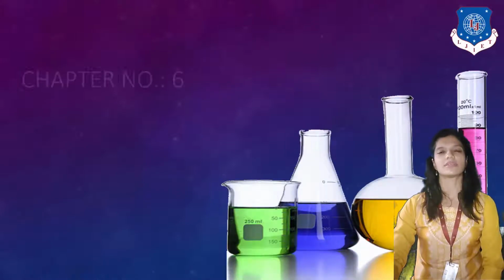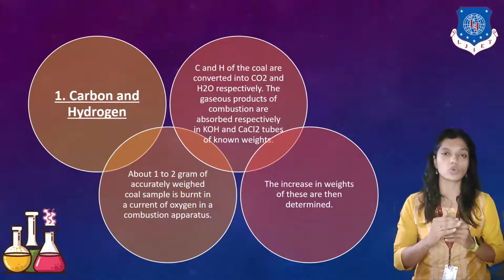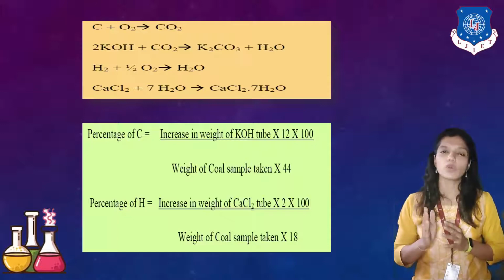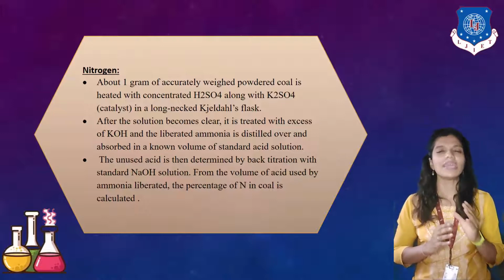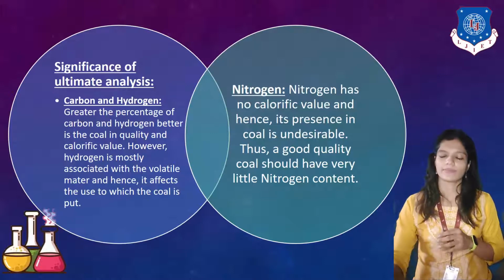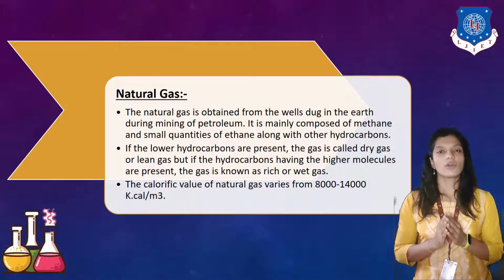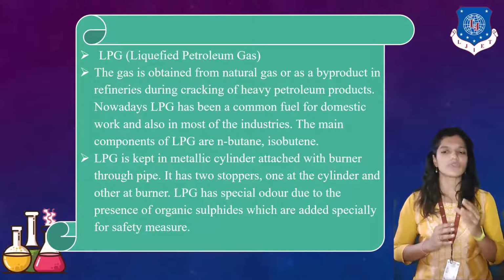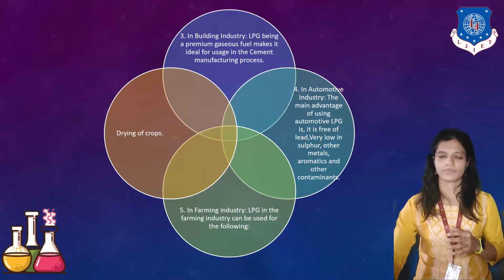Lec-28_analysis of fuel part 2 I Chemistry I First year Engineering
"Chemistry General chemistry # Analysis of fuel # Fuel # applied chemistry # engineering chemistry # chemicals # bonds # GTU